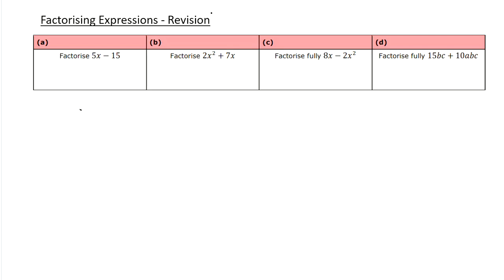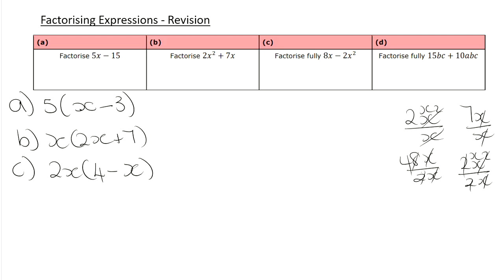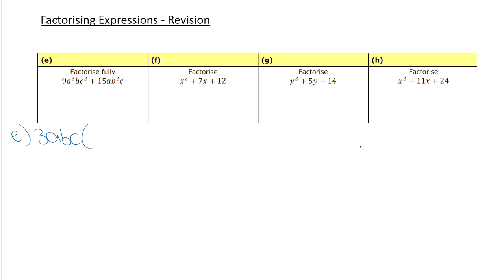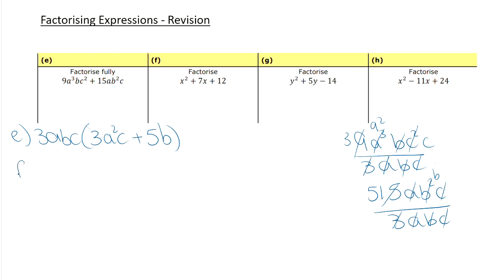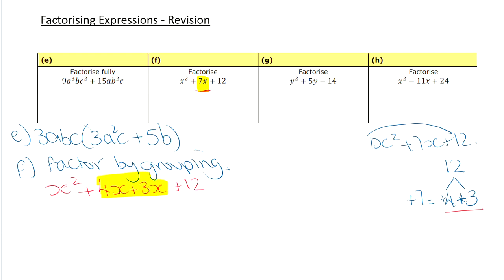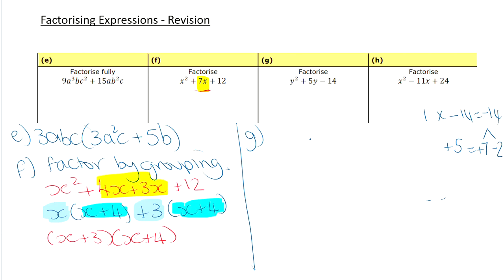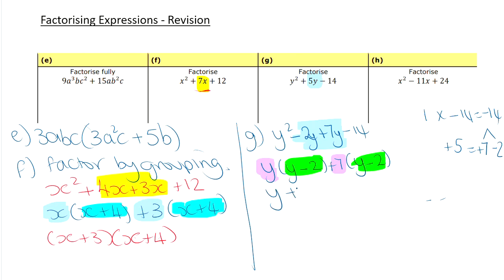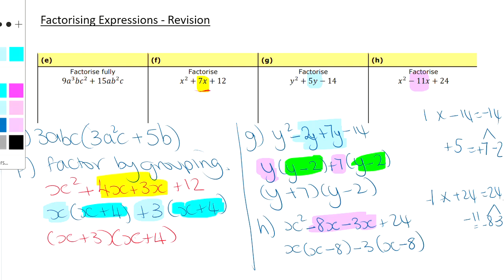Revision Factorising expressions IGCSE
Review of factorising expressions using single and double brackets